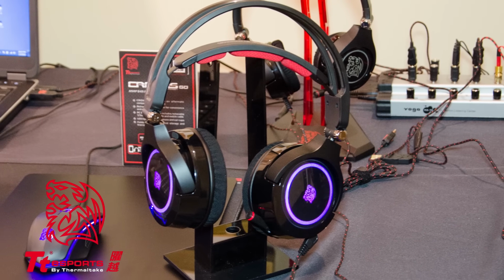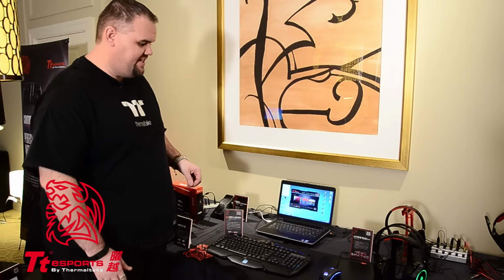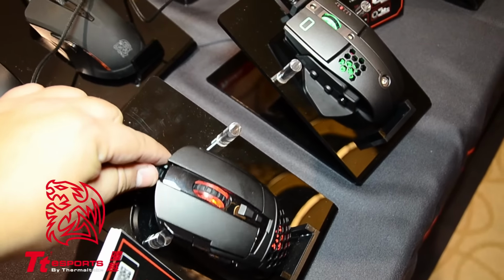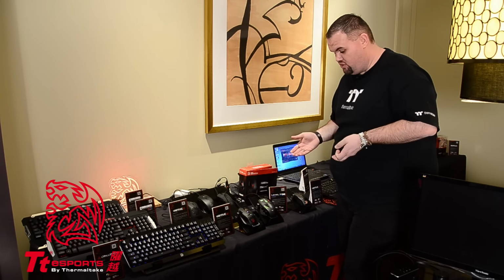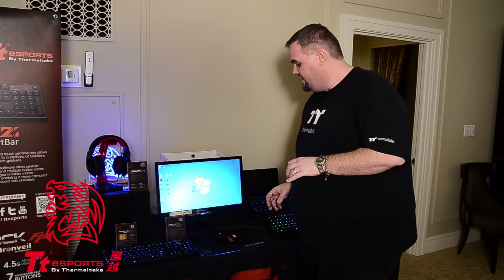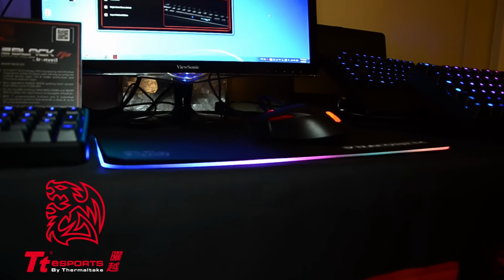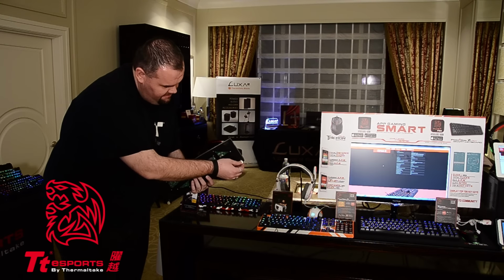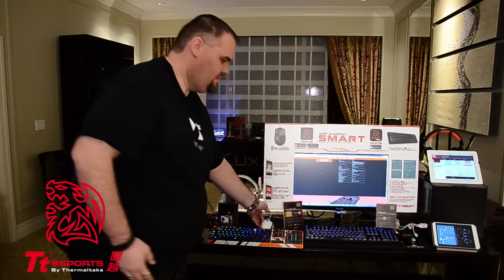Tt eSPORTS Gaming Peripherals Introduction @ CES 2016, Las Vegas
Showing you guys our current and upcoming gaming peripherals at CES 2016, Las Vegas, United States!